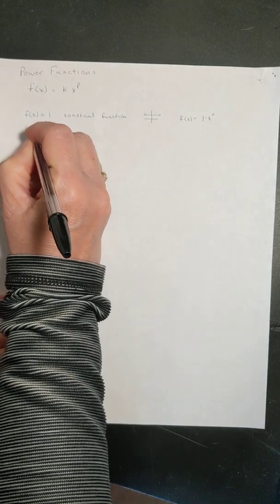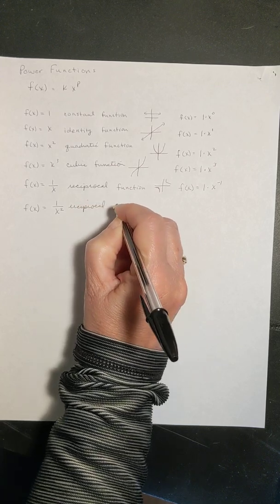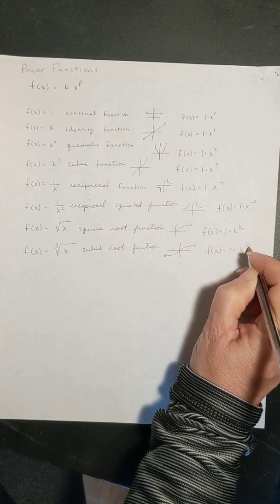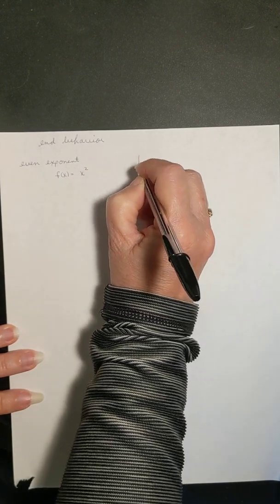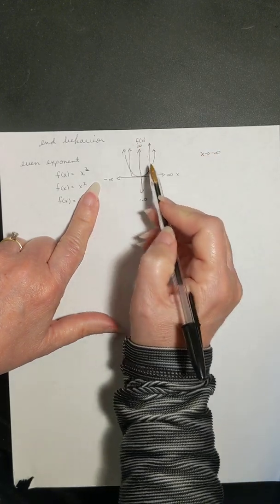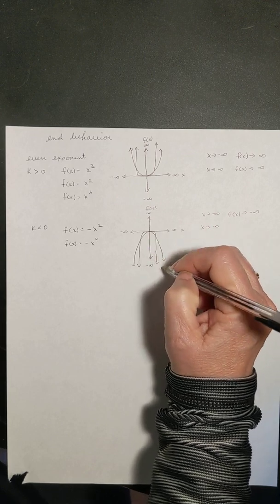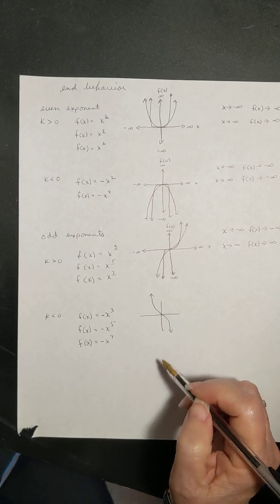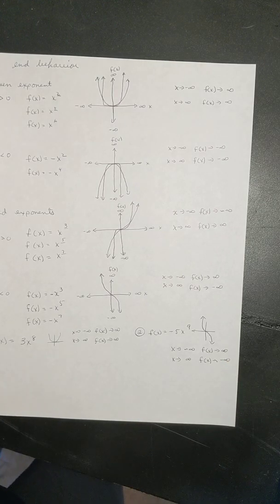Math 1100 - 5.2 a - Power Functions